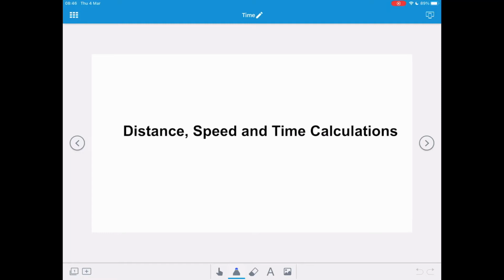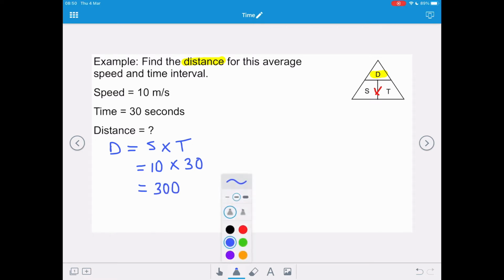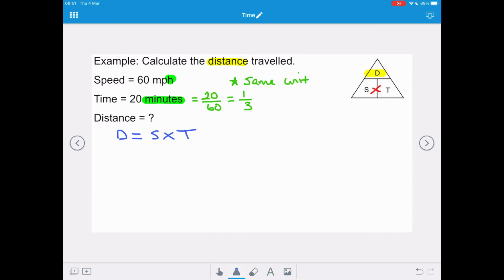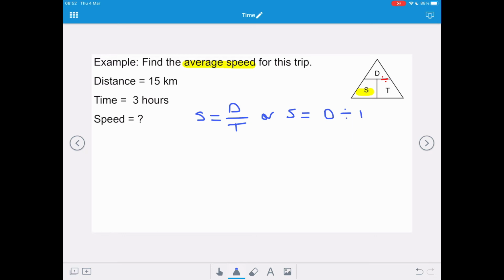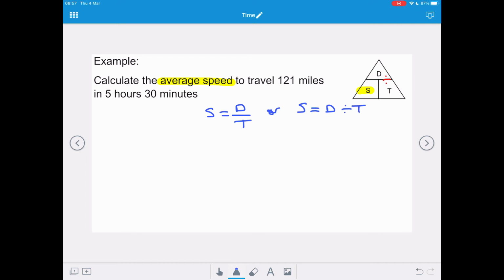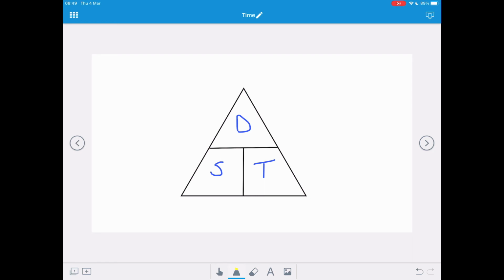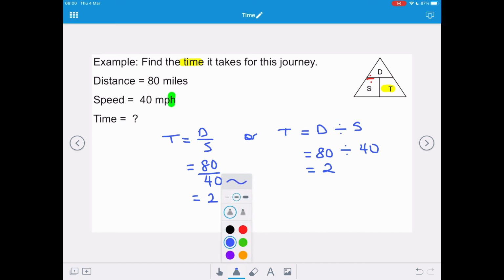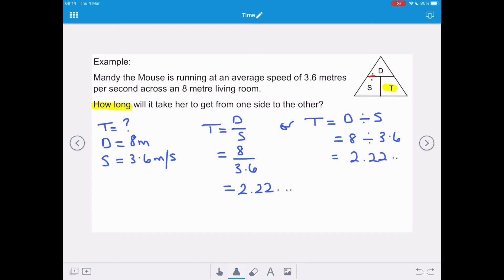Distance, Speed and Time Calculations